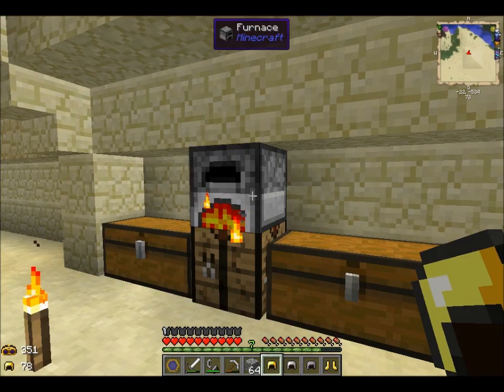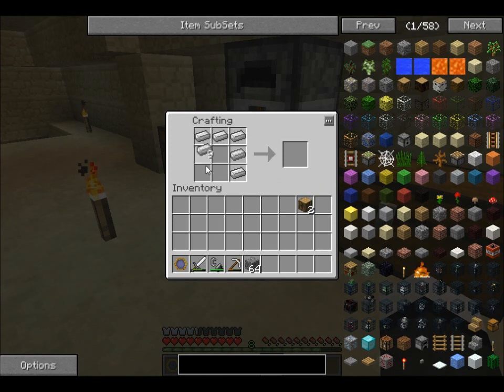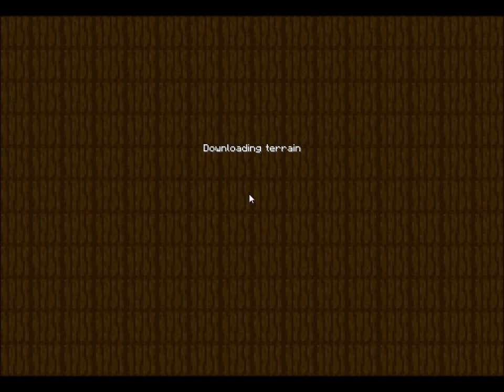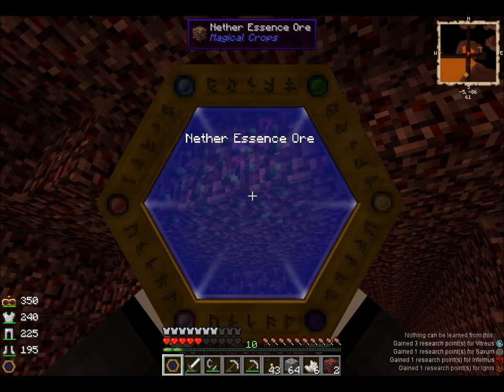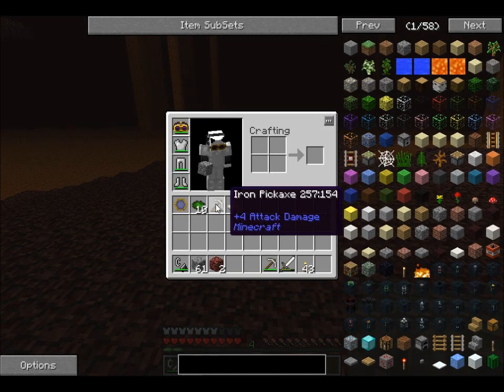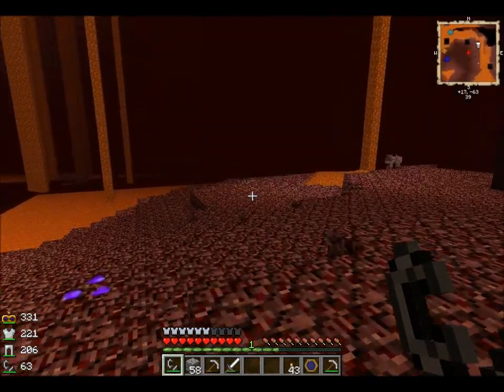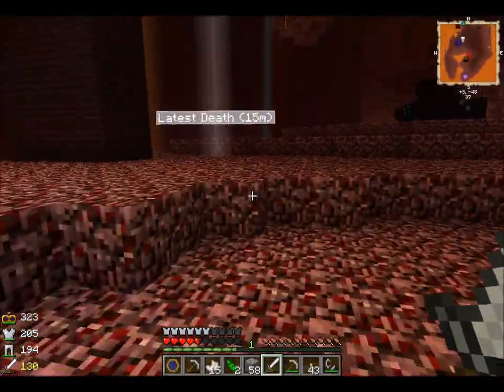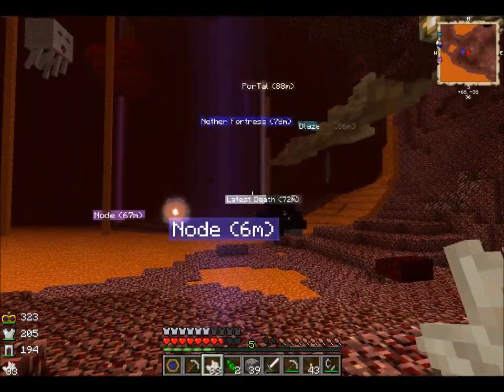Minecraft - Magical World 2 #6 - Furious Nether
Join the Panda Nation! Twitter

Mason starts a new series on the fantastic modpack, magic world 2. he will run through most of the mods including blood magic, thaumcraft, magical crops, ars magic, and more.